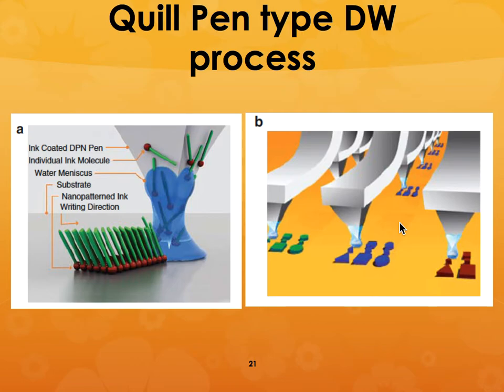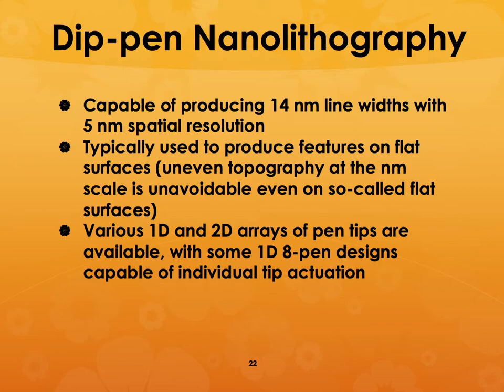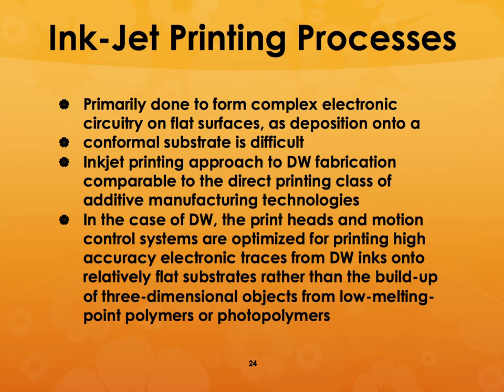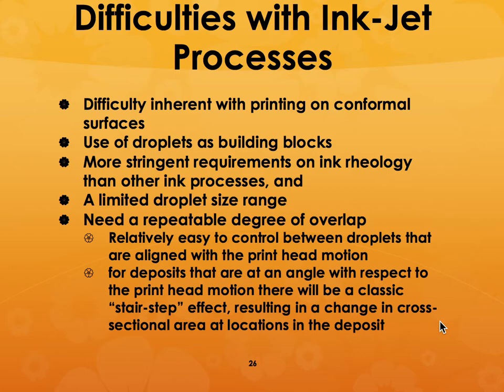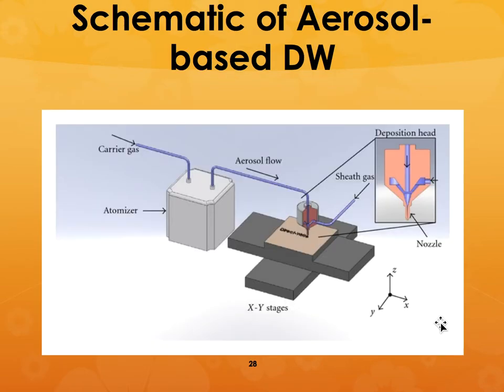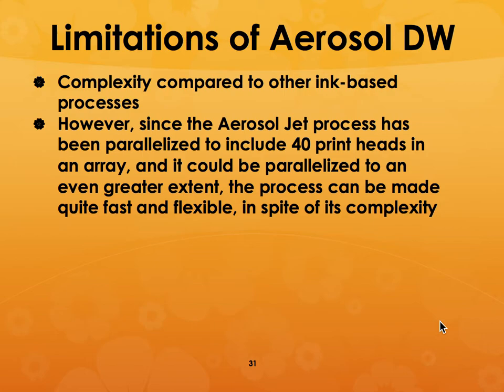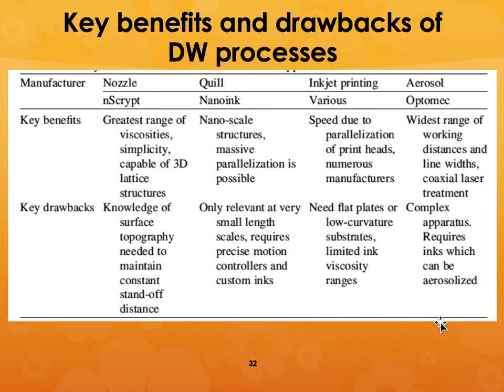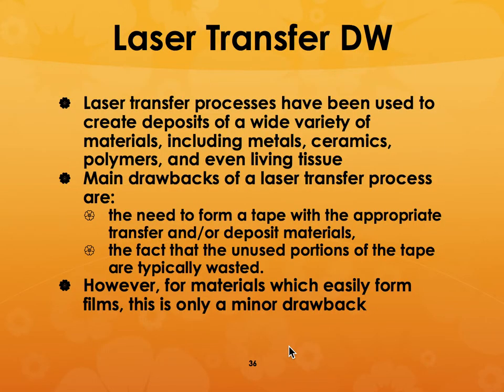MSE 5223 Additive Manufacturing Lecture 11b